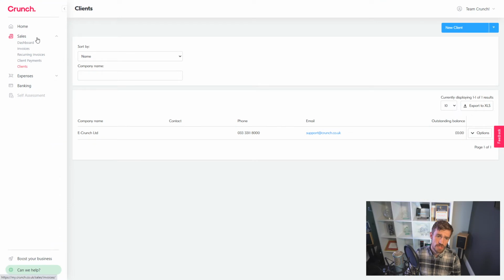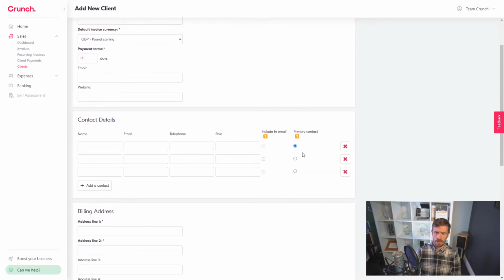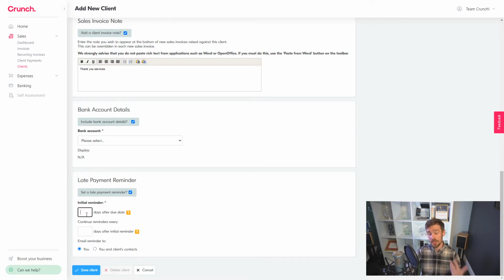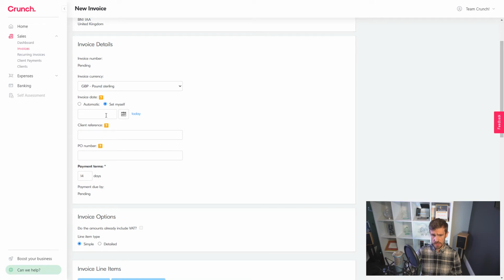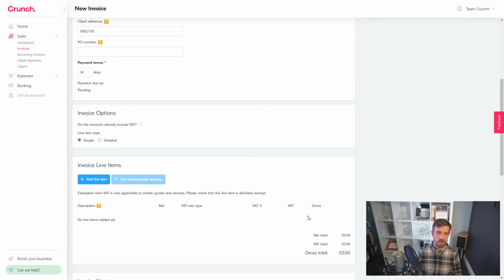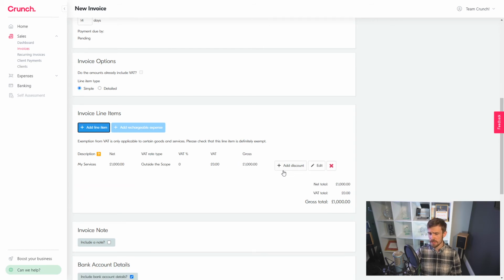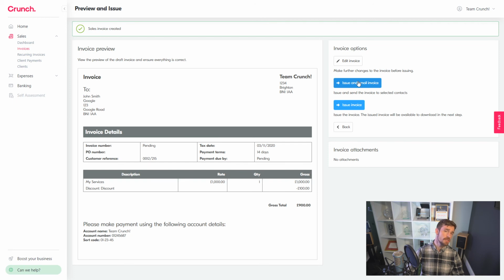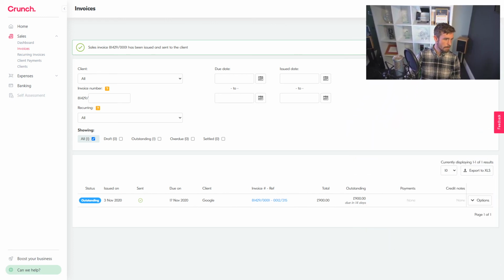Adding Clients & Invoicing in Crunch Free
Crunch's Luke Young explains how to add clients and send invoices in Crunch's online accounting software.